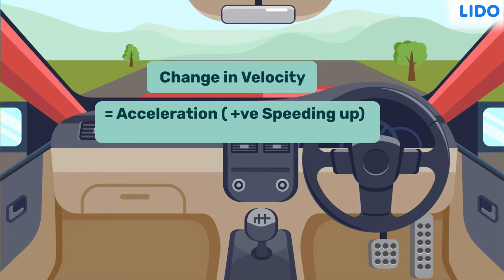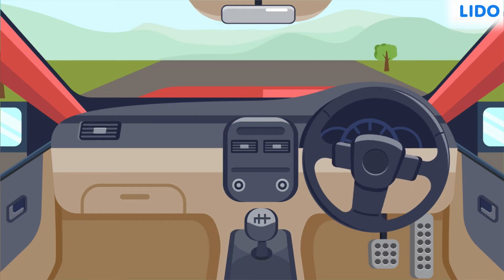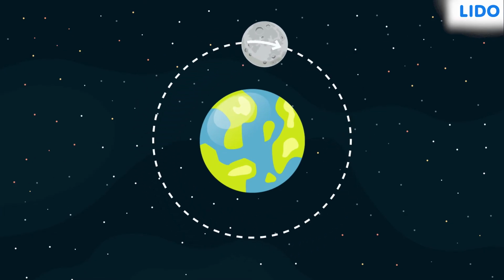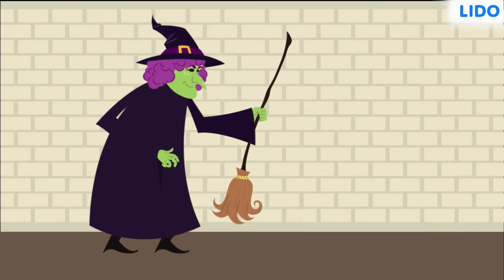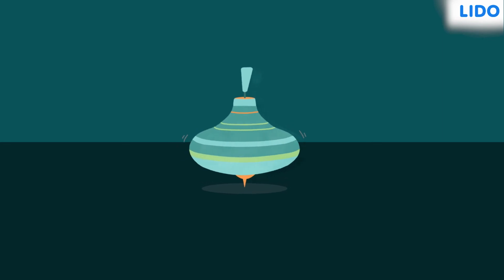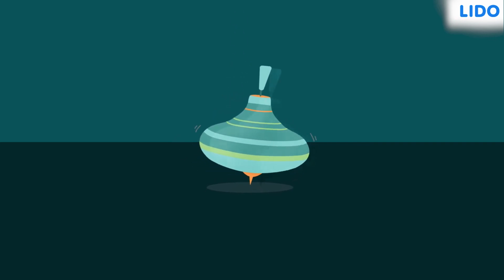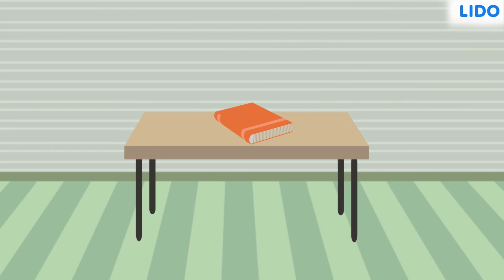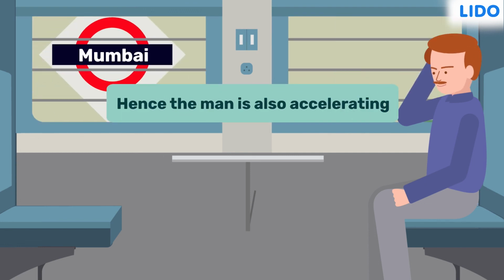Acceleration- Change in velocity | Motion in One Dimension | Class 9 Science ICSE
✔️ Class: 9th
✔️ Subject: Physics
✔️ Chapter: Motion in One Dimension
✔️ Topic Name: Acceleration- Change in velocity

In mechanics, acceleration is the rate of change of the velocity of an object with respect to time. Accelerations are vector quantities